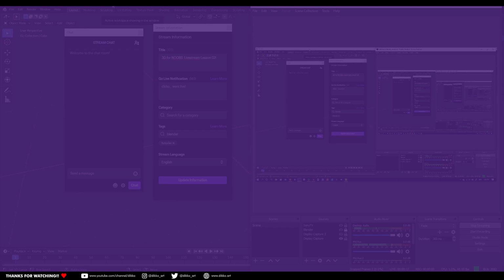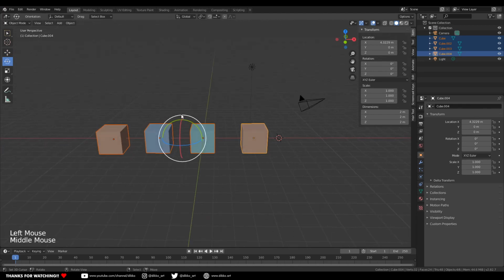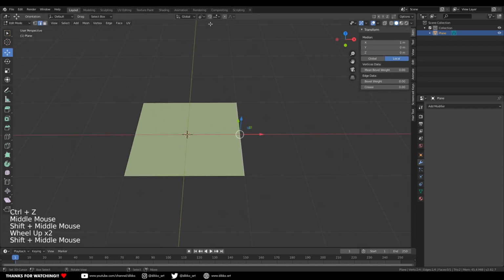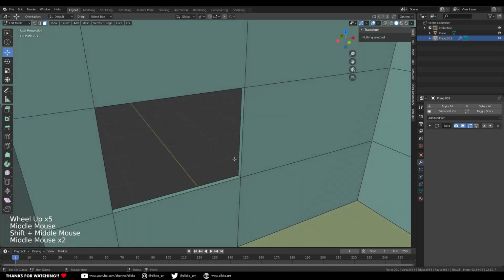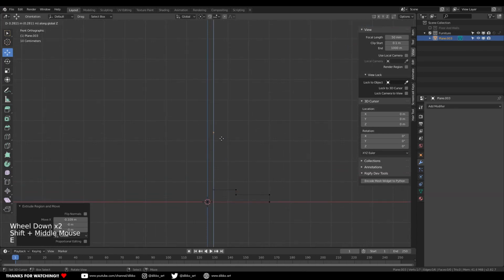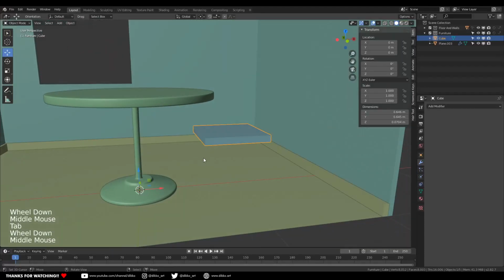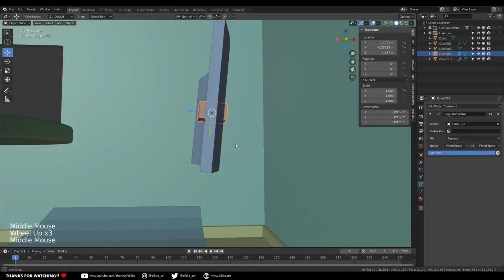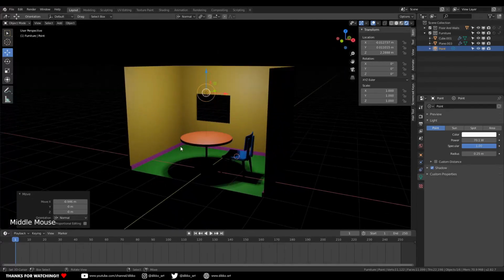3D for NOOBS 02 - Transform Modes, and Modelling A Simple Room!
In this video we keep pushing through the basics, and talk about transform modes, and start  jumping into our first project! A simple room with furniture, windows and walls.